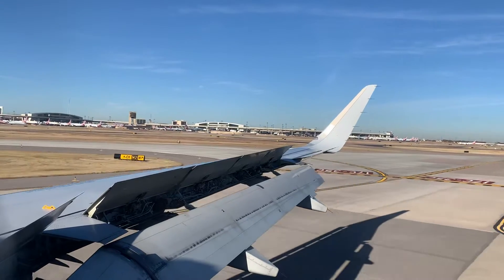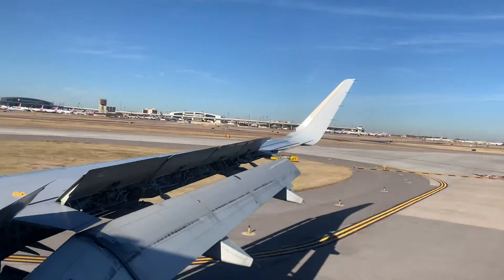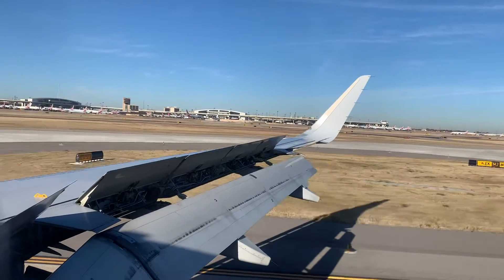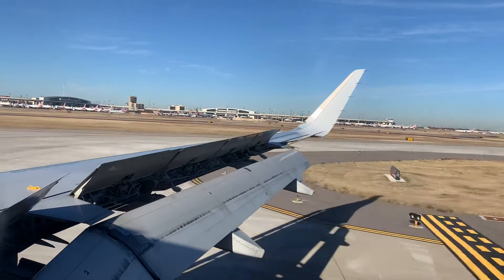Dallas DFW airport touchdown landing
According to Wikipedia,  DFW is the primary international airport serving the Dallas–Fort Worth metroplex area in the U.S. state of Texas. The airport was the fourth-busiest airport by passenger traffic in the world and second-busiest in the United States.

In this video, we show the rather successful landing of American Airlines flight on terminal 2.